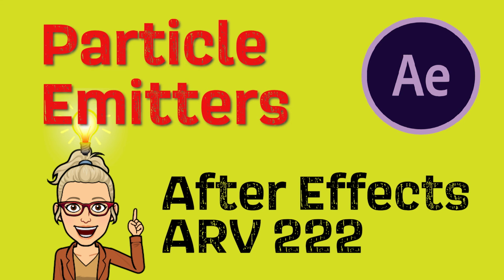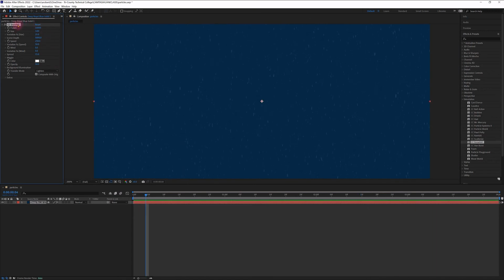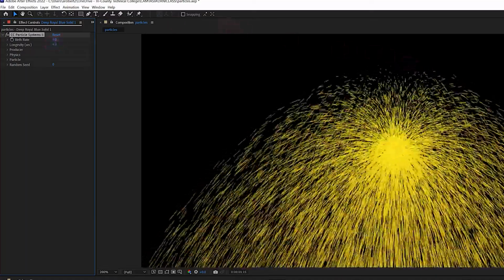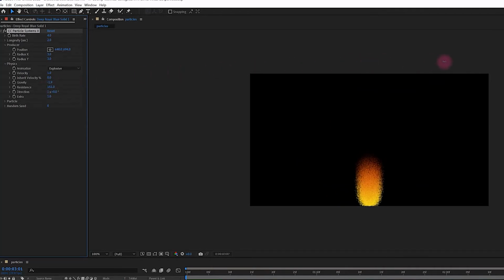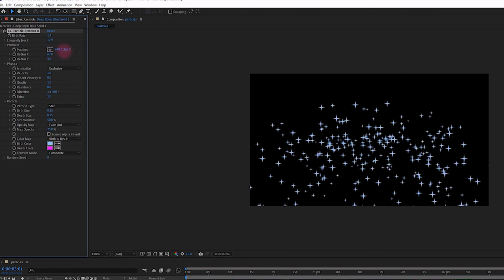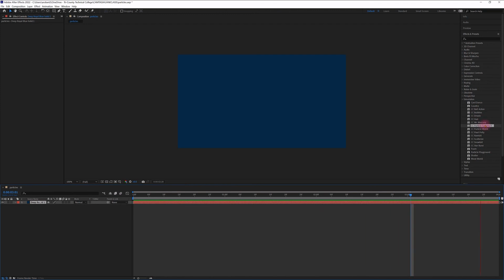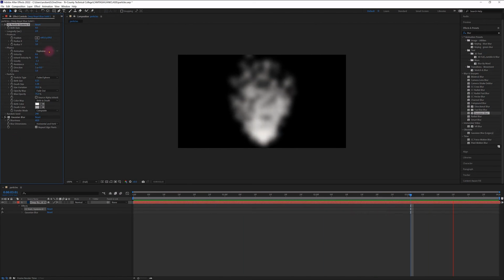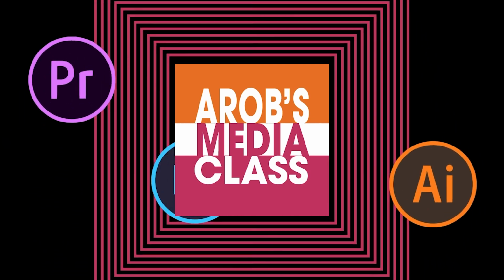Particle Emitters Adobe After Effects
Today we're going to take a look at how to use particle emitters in After Effects. Particle emitters are a tool that gives you the ability to create animated backgrounds and other effects by using particles. This tutorial will show you how to use particle emitters in CC Particle World, CC Particle World 2 and in After Effects.

00:00 intro
04:17 understanding birth rate with particle emitters in after effects
04:47 understanding longevity with particle emitters in after effects
06:29 understanding gravity with particle emitters in after effects
12:44 creating smoke with particle emitters in after effects